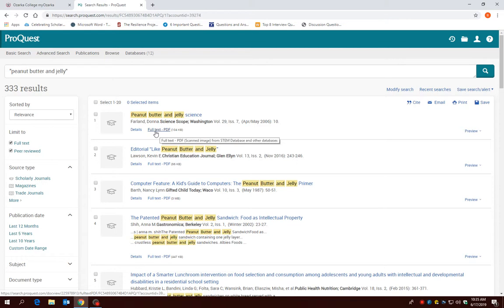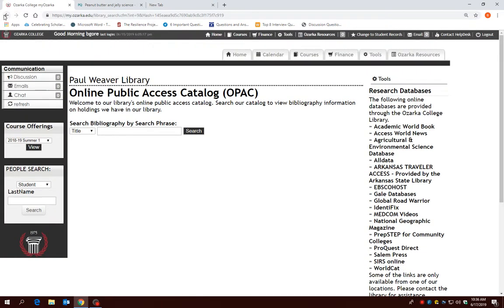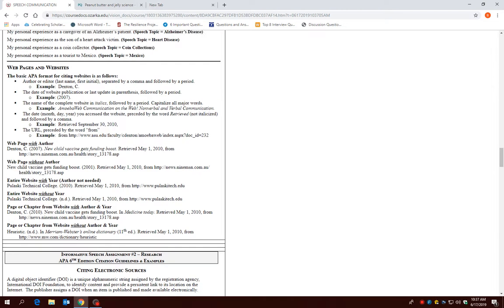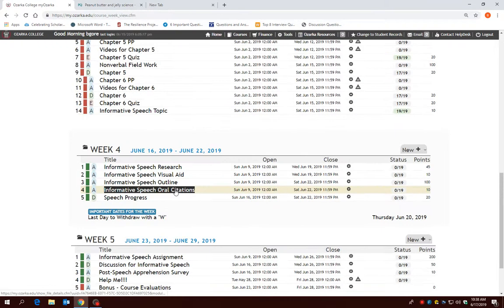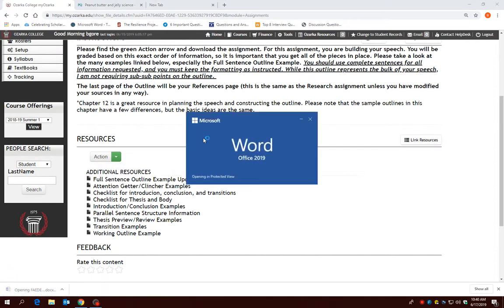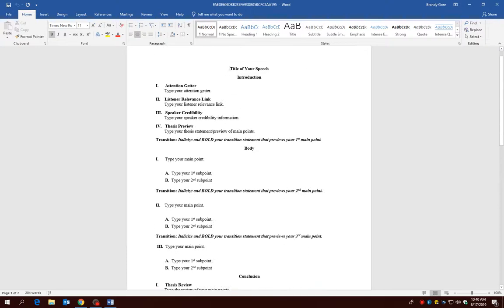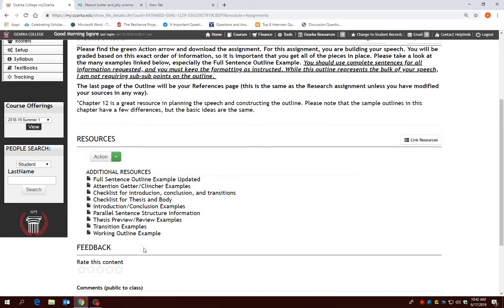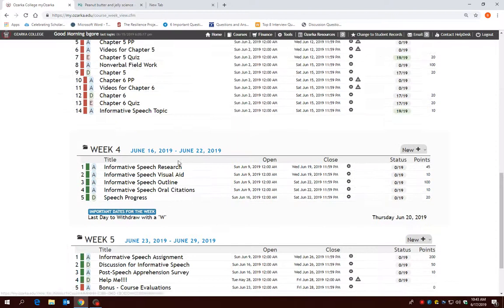Informative Speech Summer 19